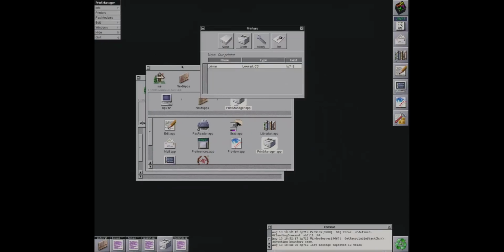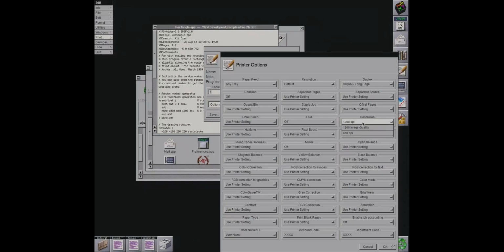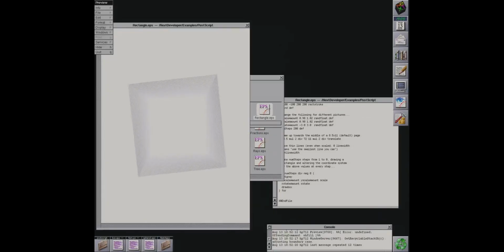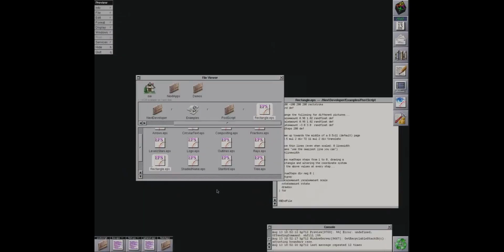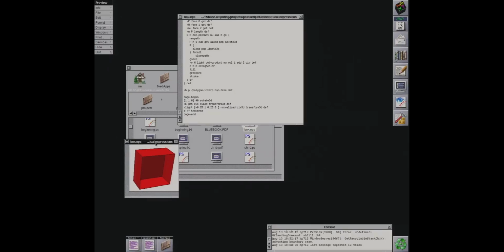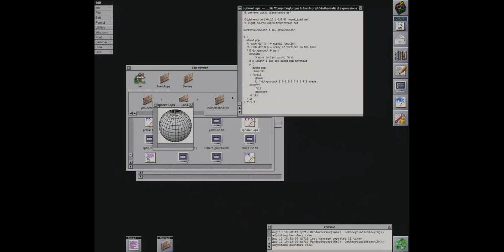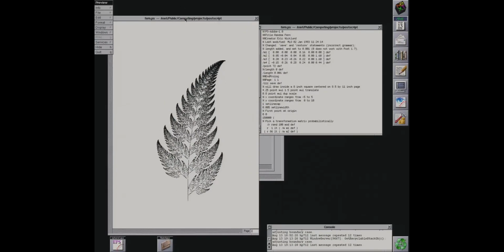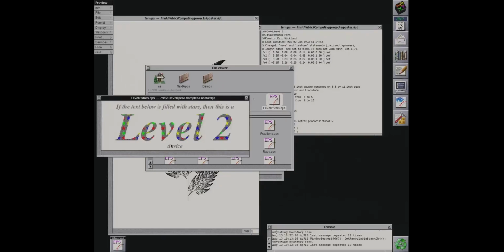Fun with Adobe PostScript and NeXTStep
PostScript is a fascinating language that was one of the key elements of the desktop publishing revolution. Let's have a look at it using my HP 712 PA-RISC workstation and NeXTStep 3.3!

NeXTStep is the ideal OS for this endeavour because of its reliance on Display PostScript for rendering screen elements, and my modern printer works with it perfectly.